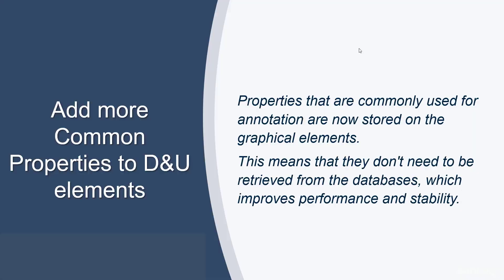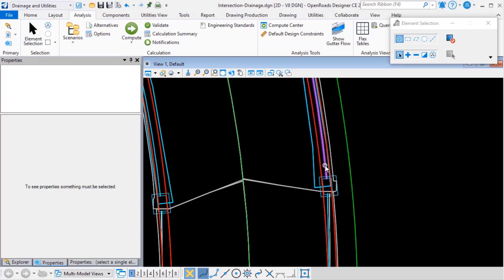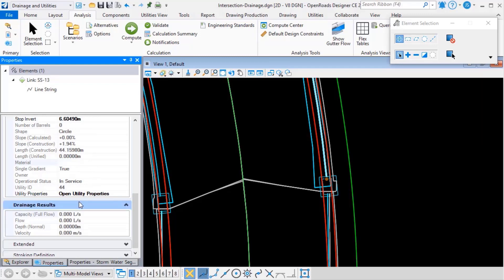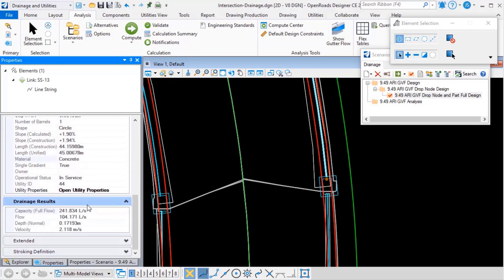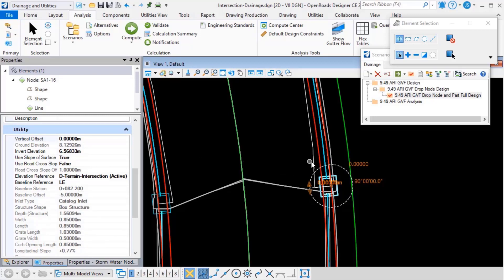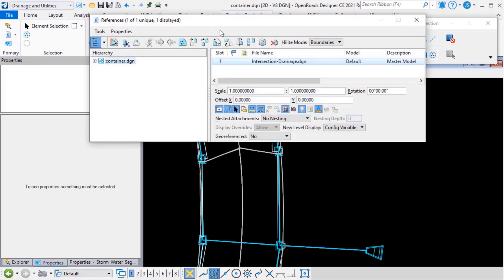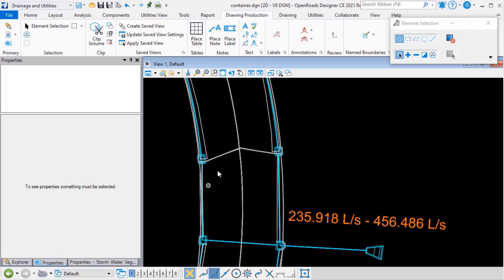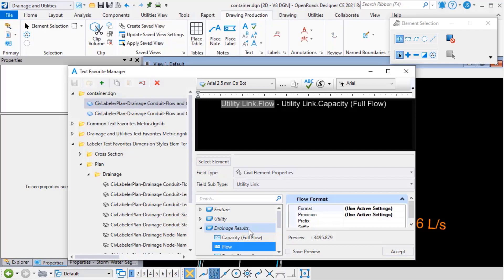OpenRoads Designer 2021 Release 2 Drainage Common Properties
Add more Common Properties to Drainage and Utilities elements
Properties that are commonly used for annotation are now stored on the graphical elements.
This means that they don't need to be retrieved from the databases, which improves performance and stability.